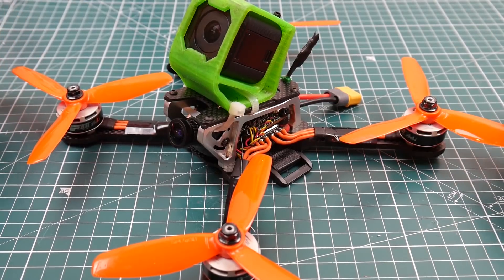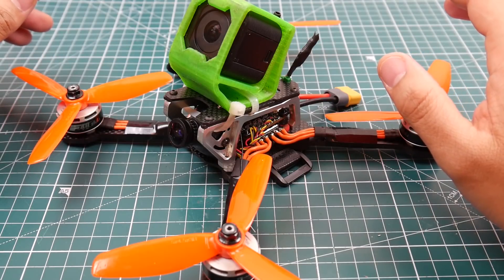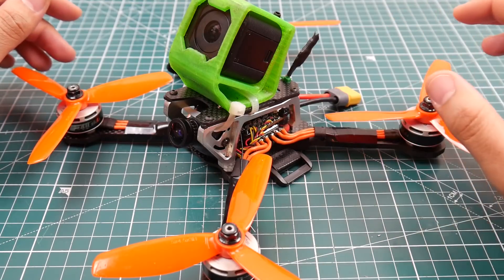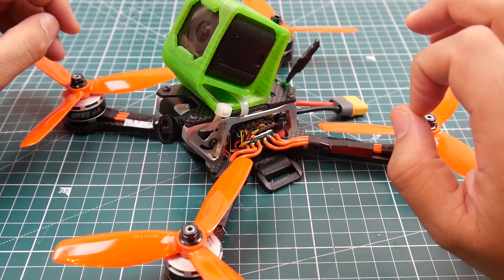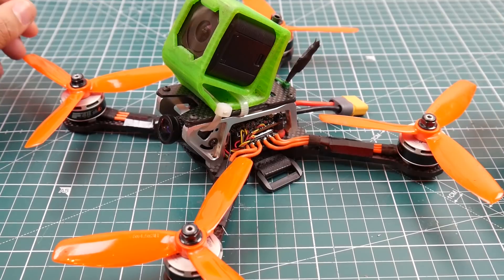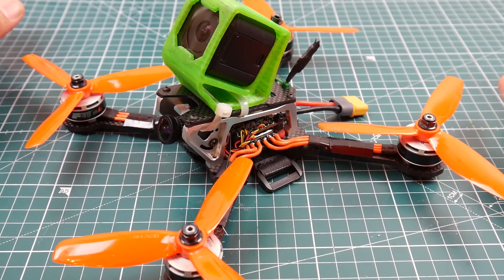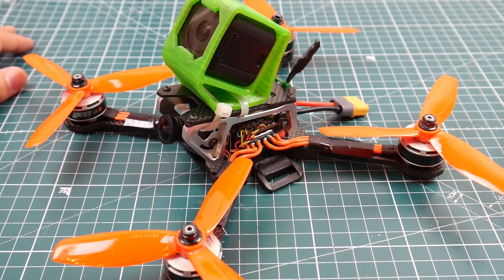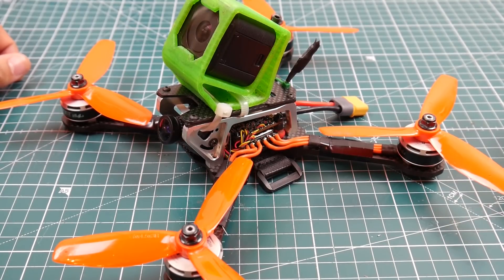The Best 4in1 ESC of 2018 and Why // DalRC Engine 40A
Dalrc 4in1

Frog Lite

holybro kakute V2

F40 V3

Foxeer XAT600

Eachine tx526

frsky XM+

Soldering station

ID:  dj2938hd298hflahsknckdfhsidufh9398